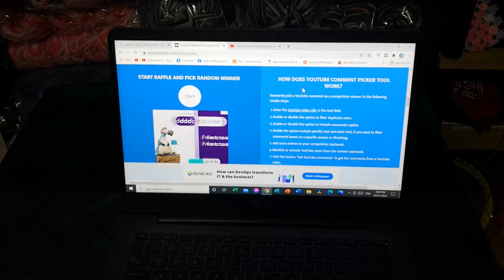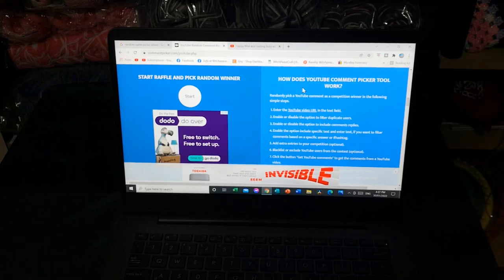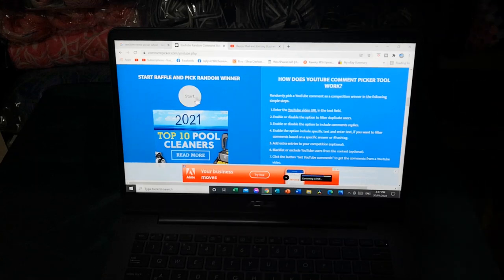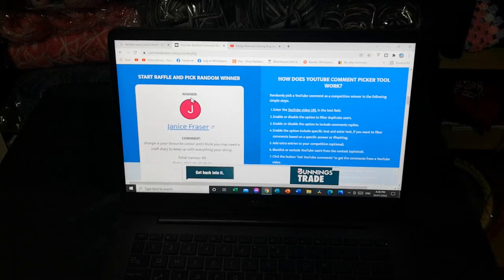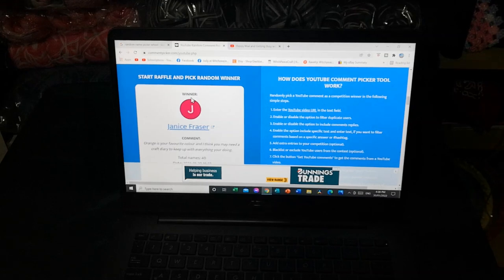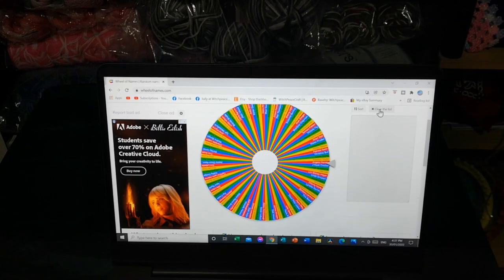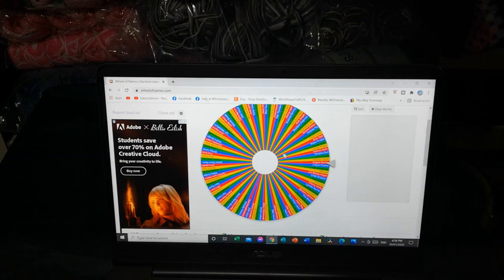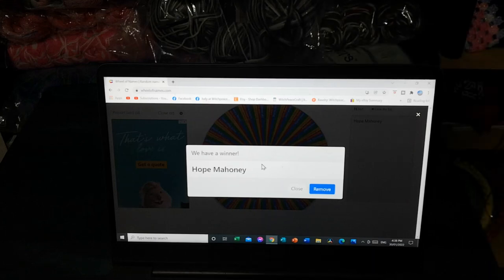Subscriber & Facebook Group Prize Draw#yarnadventures#judyatwitchpeacecraft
1500 subscriber and Podaversary Prize Draw for my channel and facebook group. Please congratulate the Winners.

Snail Mail Contact
Judy@Witchpeace Craft
North Cairns
Qld 4870
Australia